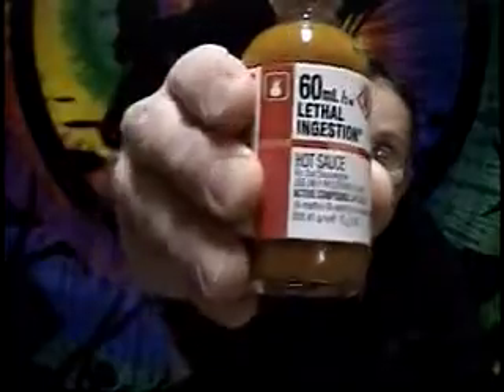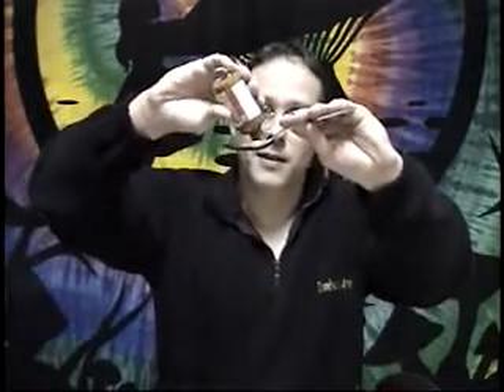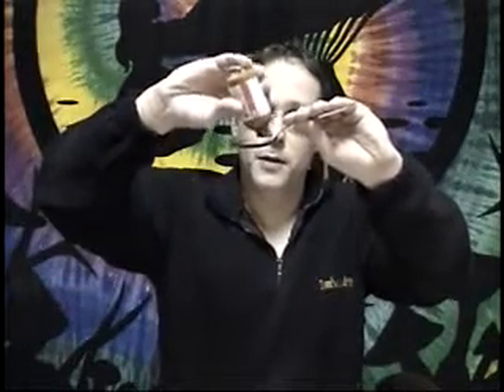Hot Sauce Review - Lethal Ingestion Part 1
Taste Panel for Chili Nerds - 2010 Season episode 30 Part 1